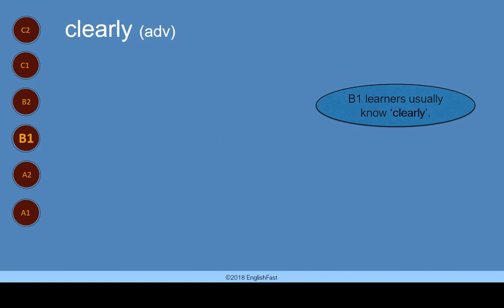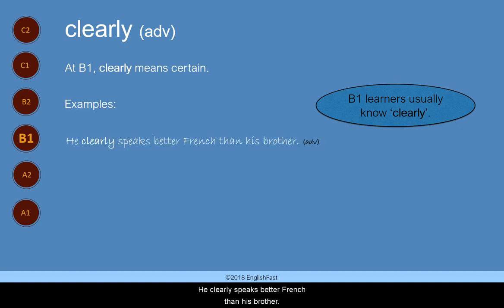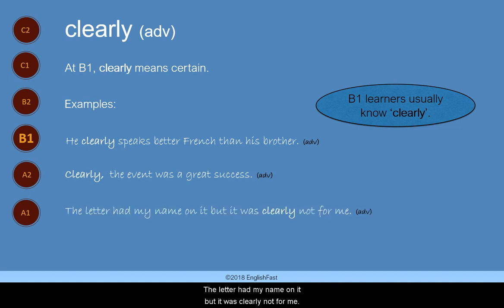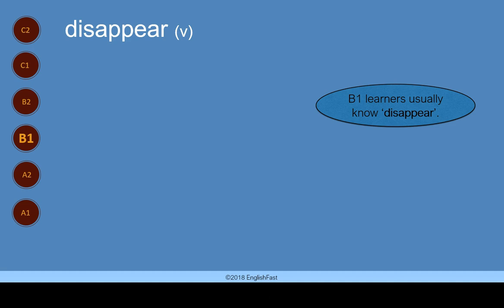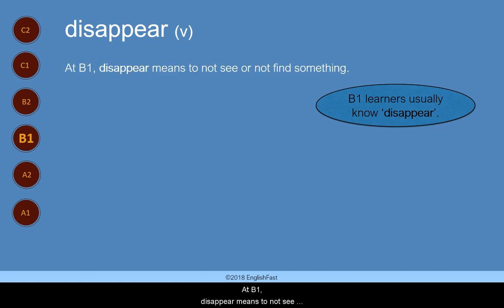CEFR B1 - background, clearly, disappear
Build vocabulary fast! These clear, short videos focus on the important words of English that learners need to know. In the comments below, can you write your own sentences using 'background', 'clearly' and 'disappear'?